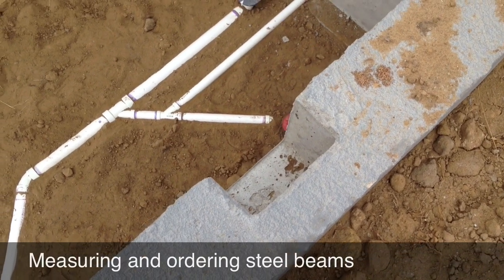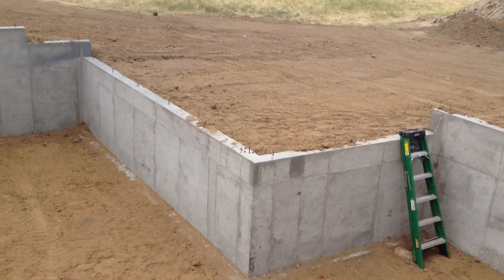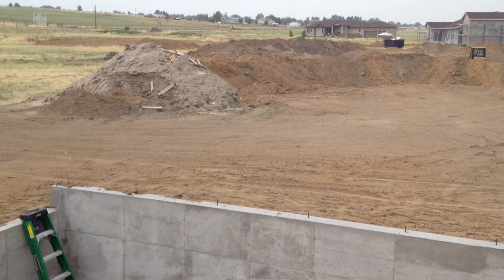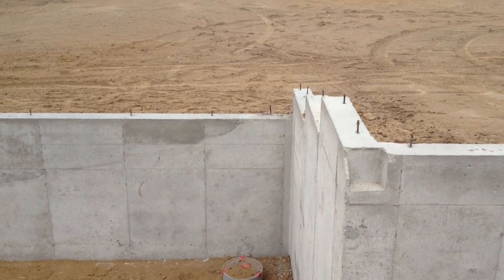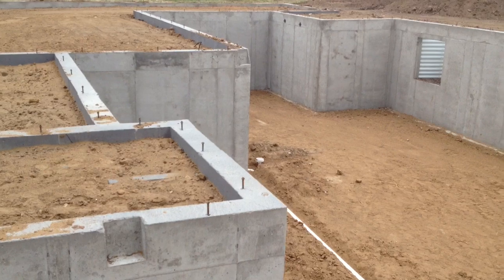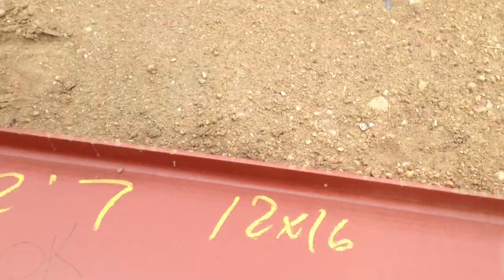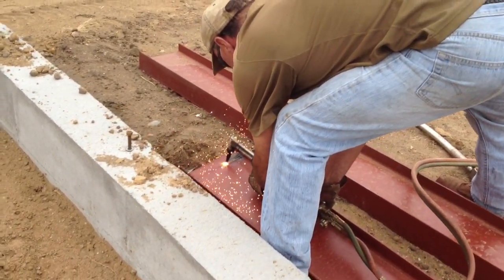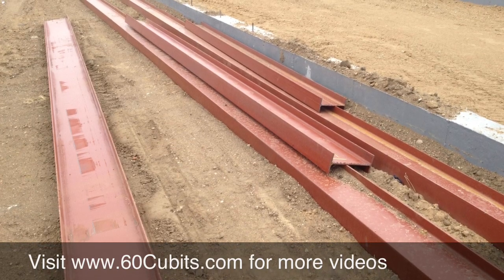Building A House - #11 Structural Steel (Red Iron)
Step by step documentation of the construction of a rural home.  this episode shows how to order the "Red Iron" or steel beams to support the floors above the basement.